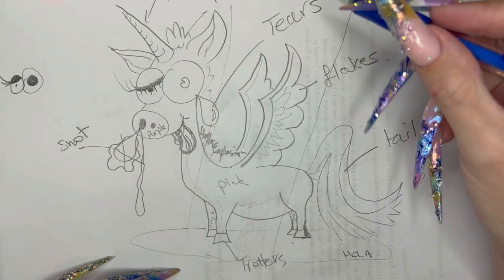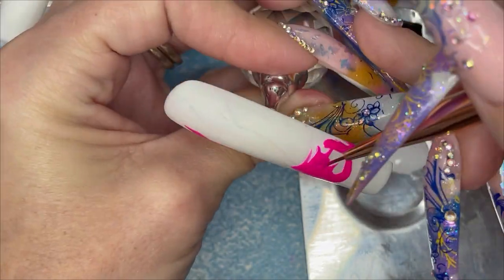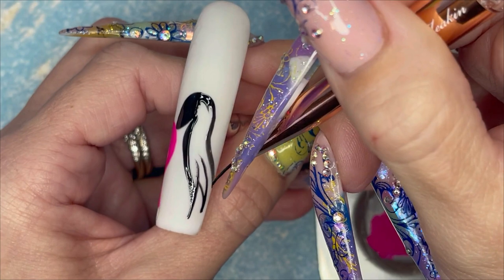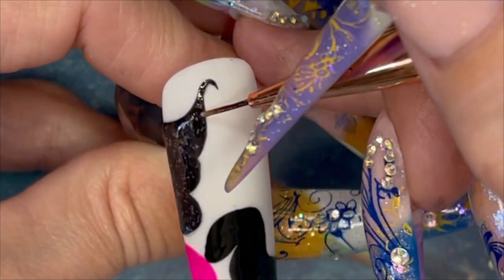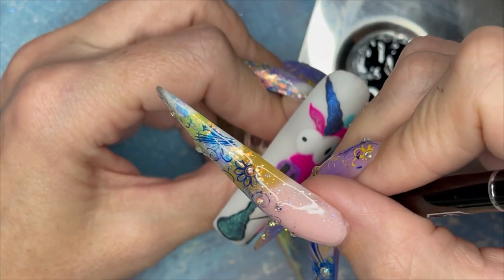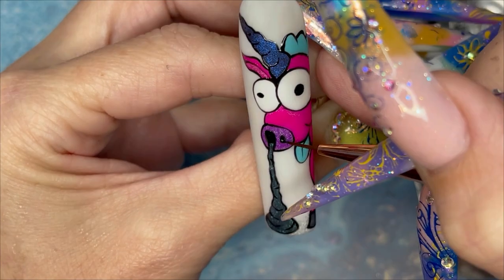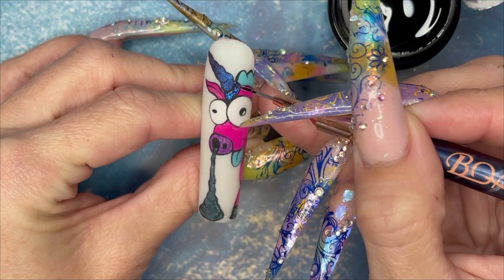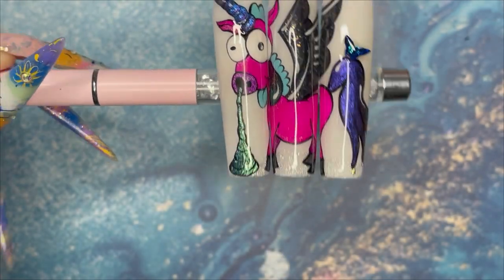Unicorn Nail Art Tutorial using the Kirsty Meakin Unicorn Collection.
If you use this code, I will get a 15% commission on your purchase that I will be giving back to subscribers.  To be clear - it is not a CASH reimbursement, it is credit for products.

Hay there all you Sexy YouTube Nail Mother Lovers! Thank you for lending me your eyeballs. Show a fellow YouTuber some love and appreciation for the time, materials and effort that goes into these productions.  Apparently, all that clicking PLUS a comment that is 4 words or more will help push this out into the mystical magic algorithm.

This is another adventure in the saga of Claws by Kadence, the Kirsty Meakin Unicorn Collection.  Yes, this is the very first full collection I have purchased from our Lord and Saviour KM.  Shocking, I know!!

Admittedly, the Swatch and Swear came before this, but we are going to have lots of fun cartooning a unicorn creation!

As always, join in, leave your own fun stories or horrible experiences in the comments, your story may just help someone else.  It doesn't have to be nail related... the more varied the better!!!

ANYWAY... Enjoy my shenanigans, online therapy and swearing, as always.

No paid promotions or products.

Products:

KIRSTY MEAKIN:
The Unicorn Collection
Base Coat
Top Coat

Apres:
Gel-X Tip Primer

Makartt:
XXL Long Square

stock music from Wondershare Filmora.